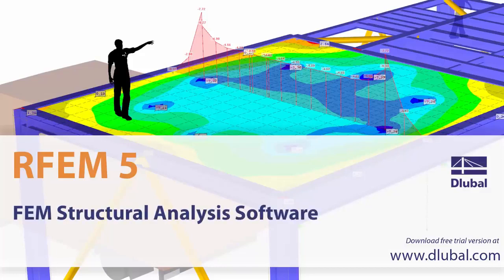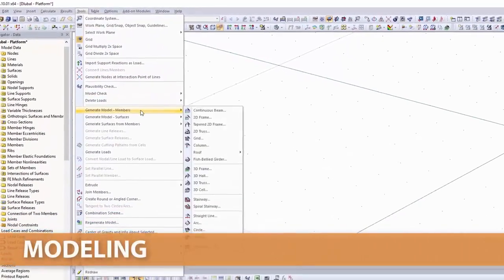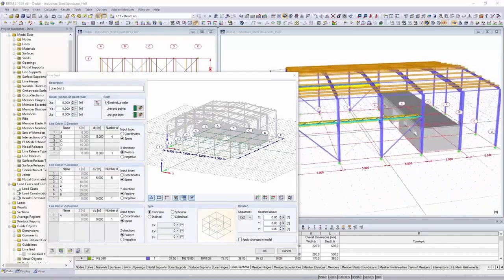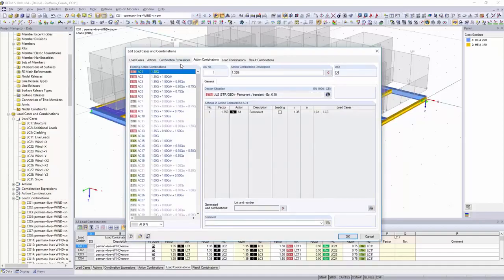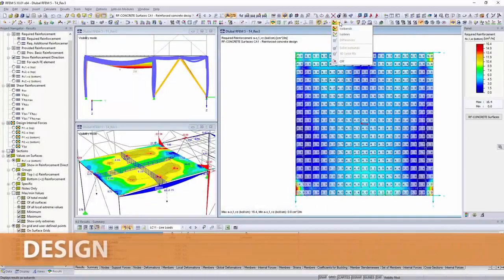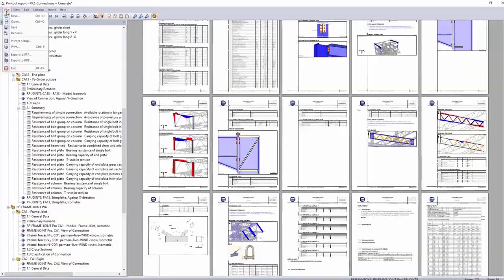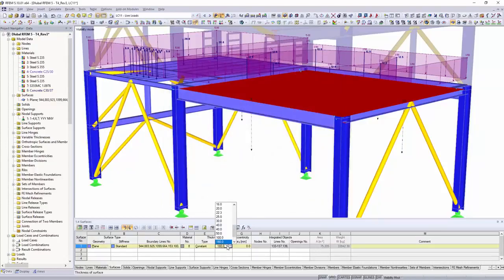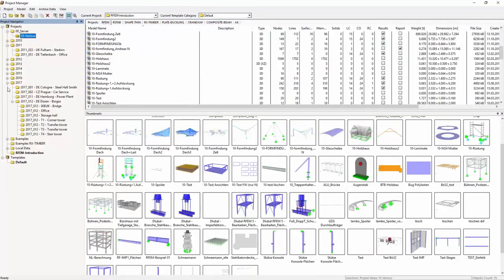Dlubal RFEM 5 Introduction to the FEM Structural Analysis Software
RFEM is a design software for structural dimensioning of FEM structures.

This introductory video explains in 5 minutes how the FEM structural analysis software RFEM works, which options it offers and how the basic functioning of RFEM 5 looks like. This video gives an overview of the entire design process, from entering the structural model and designing the structure up to the final documentation and creation of the printout report prepared for test engineers.

Internal forces, supports and deformations as well as surface and solid stresses are determined in the main program.
Based on this, the structural and dynamic analysis of your steel, reinforced concrete, timber or aluminium structures is performed in various add-on modules.